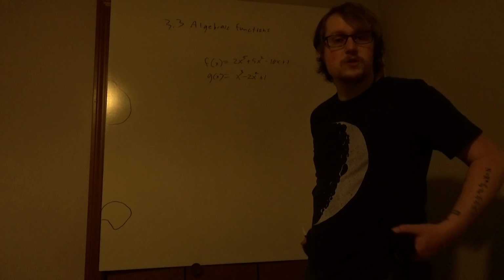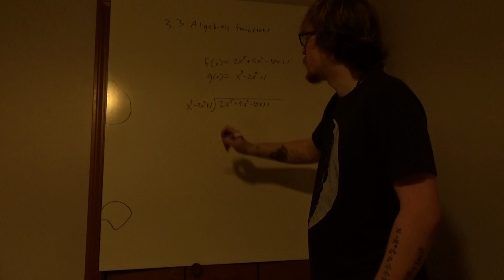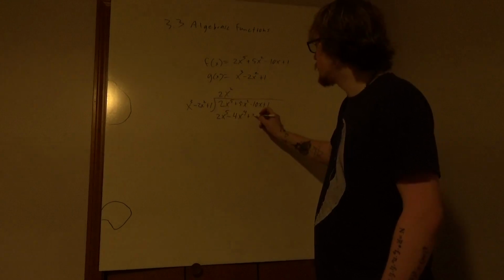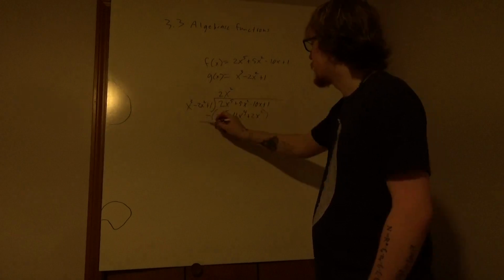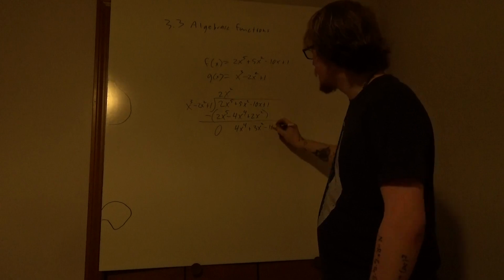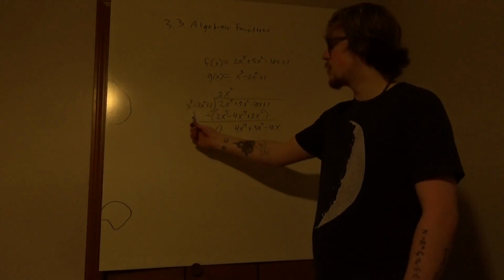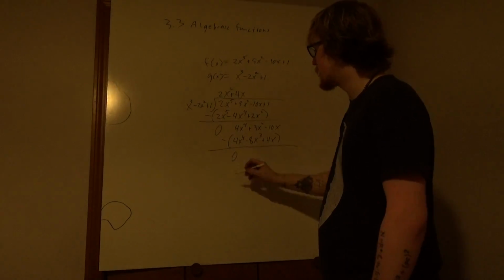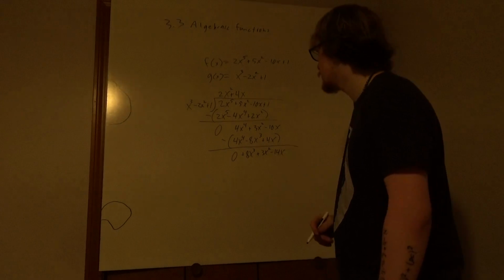lecture 3.3 3/4